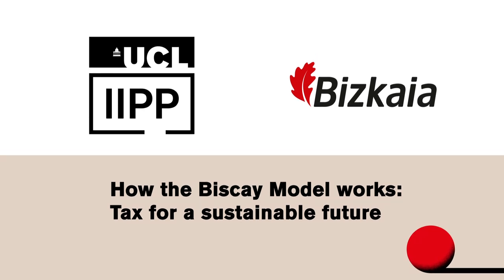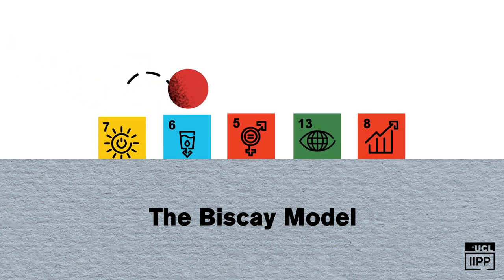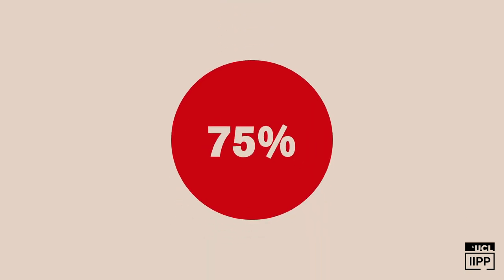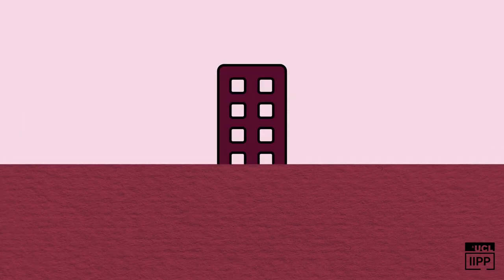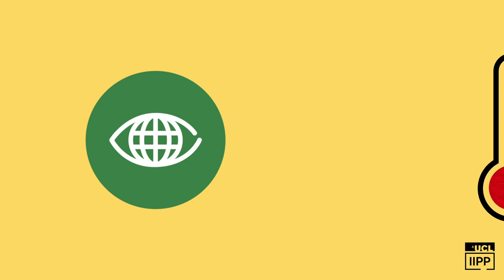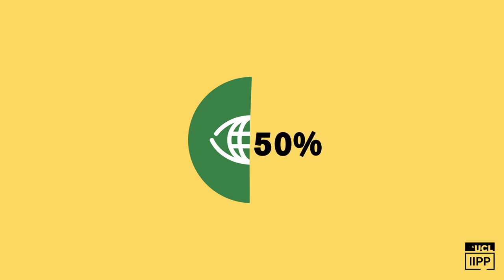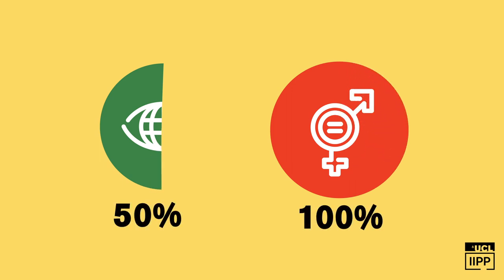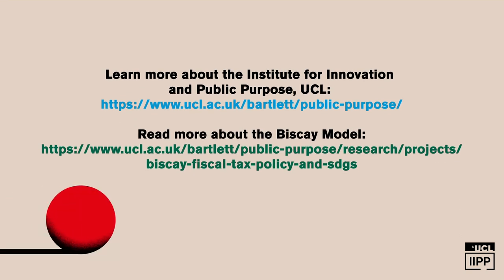The Biscay Model - Episode 3: ‘How the Biscay Model works: Tax for a sustainable future’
The Biscay Fiscal (Tax) Policy and the SDGs project is a research collaboration designing fiscal policy around the SDGs between UCL IIPP and the Biscay Government based in Bilbao, Spain. In episode 3 of ‘The Biscay Model’ animation series we learn more about how the Biscay Model has been envisaged to work in practice.